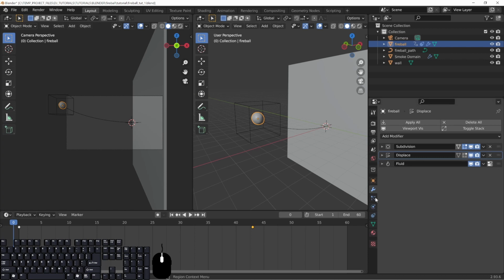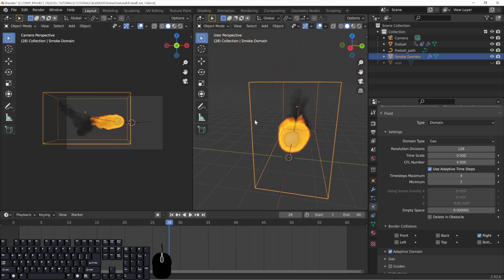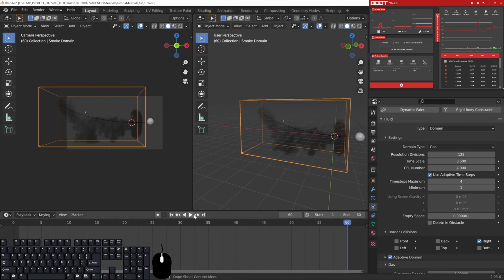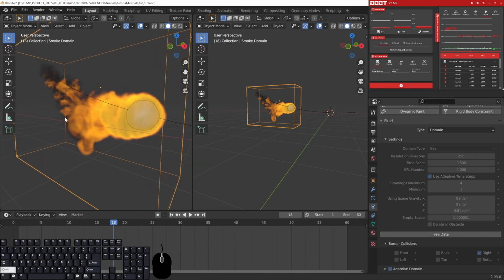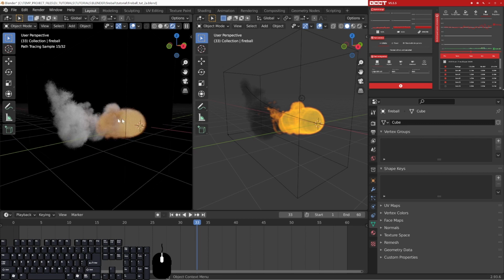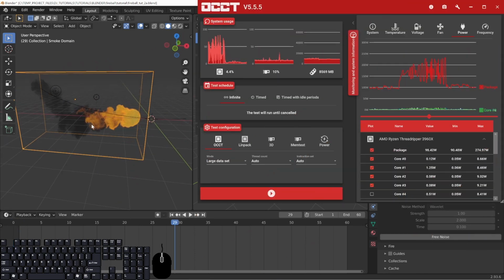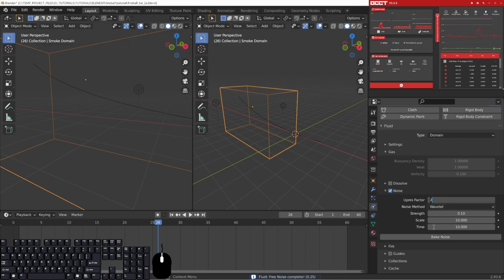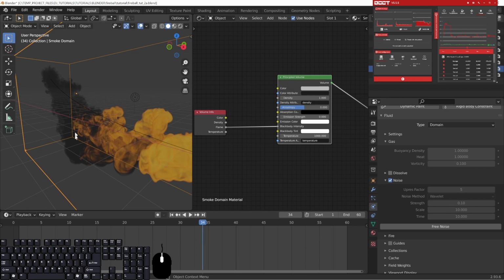Fireball Simulations in Blender Part 2 | High Resolution Smoke and Fire Tutorial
This is the second part of a series on creating a fireball animation in Blender. This part covers in detail how to take a basic fire and smoke simulation and make it highly detailed and overall much more exciting and interesting. This will remove the issues caused with voxel size caching and makes the Manta Flow simulation system in Blender look really nice.

Skip to Chapters:
Project Review 00:30
Smoke and Fire Caching Information 01:30
Smoke Dissolve Settings 04:28
RAM and Computer Limitations 05:53
Modular Cache Settings 08:31
High Resolution Cache Simulation 10:51
Smoke and Fire Volume Voxel Data Information 11:18
Speed up Viewport Rendering 15:44
Baking Noise Data 18:36
Super High Resolution Smoke and Fire Simulation 22:21